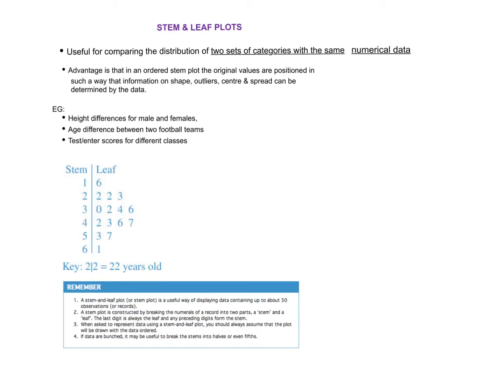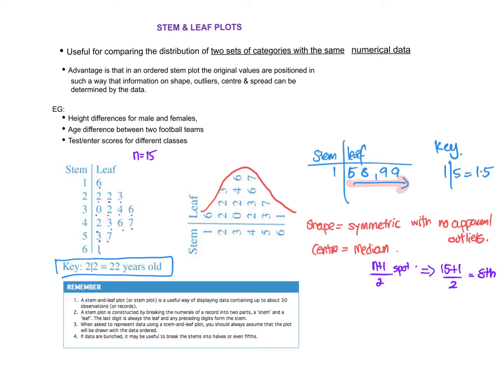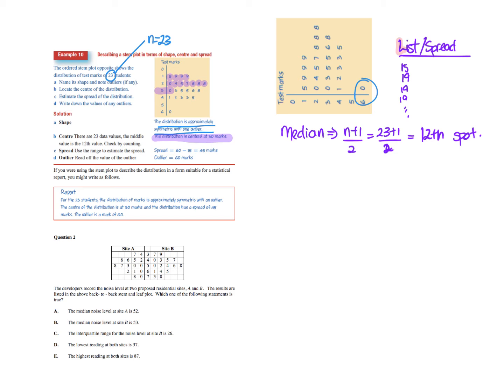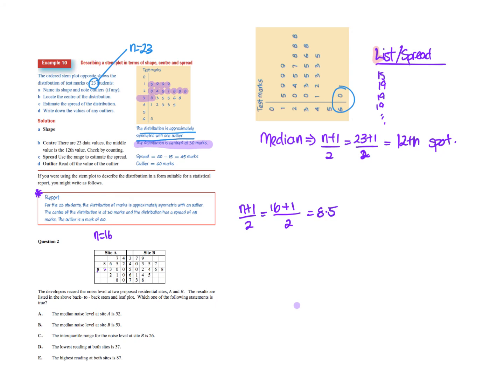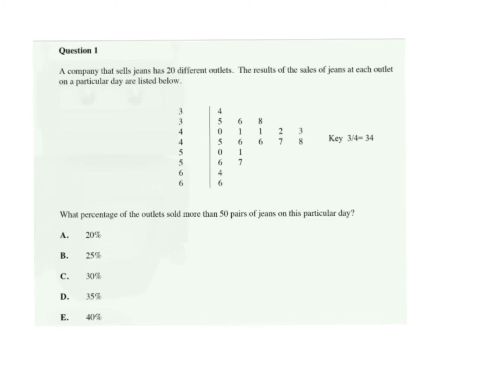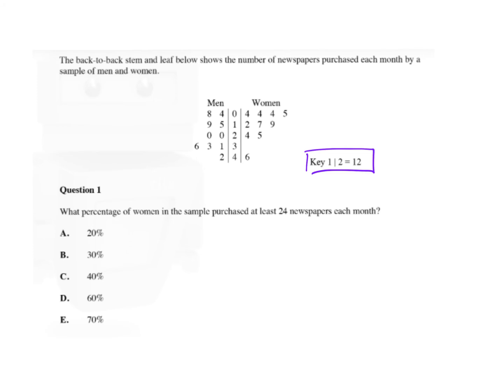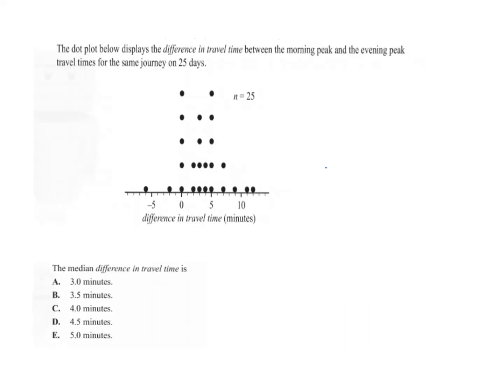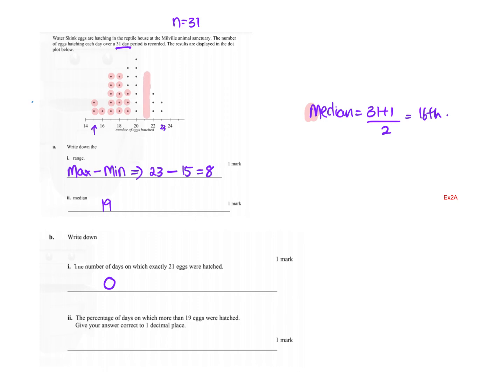12FUR EX2A&B Stem leaf Dot plots